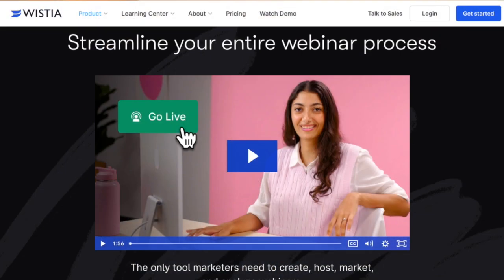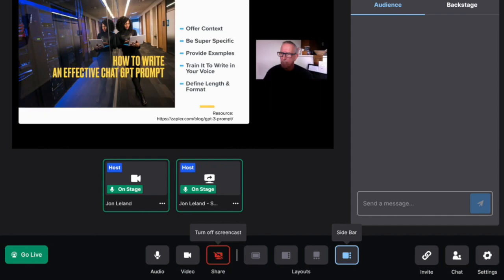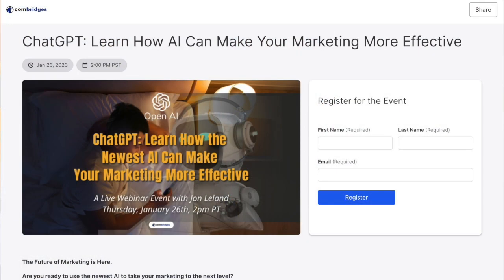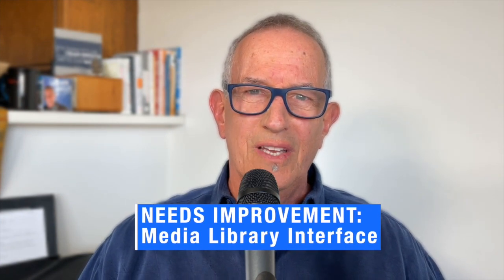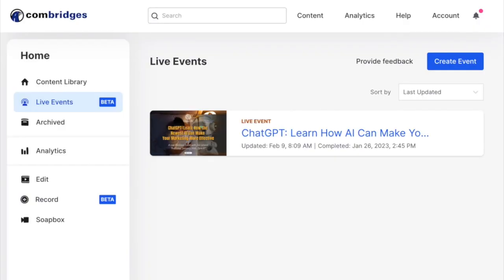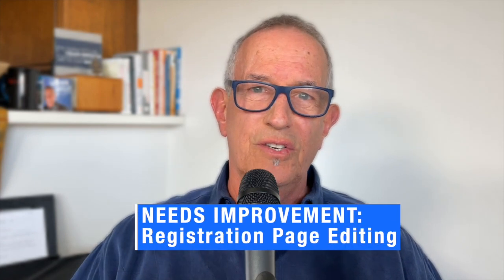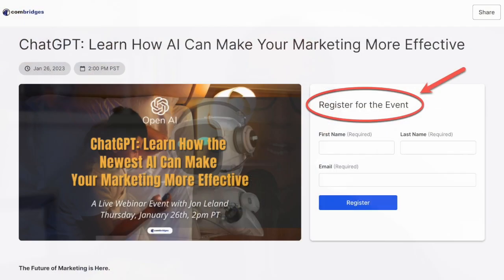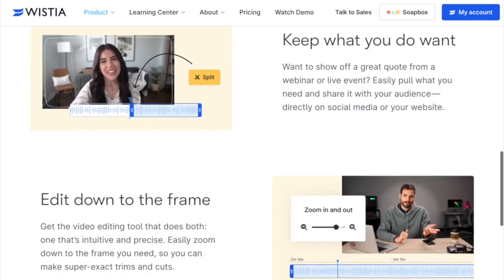How Are Video Webinars Hosted by Wistia Live Better for B2B Marketing?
I took a good look at Wistia’s new webinar product, Wistia Live, and recorded this “Quick Eval” video review.

I think Wistia Live stands out, especially because of its integration with marketing automation and email marketing platforms, as well as its individual-by-individual level analytics.

Additionally, Wistia Live takes advantage of being built into the Wistia video hosting ecosystem, allowing for easy editing, embedding, and team accessibility.

While Wistia Live has a few areas for improvement, such as a slightly confusing backend interface and limited customization options for the built-in registration page, I think B2B marketers should give it serious consideration.